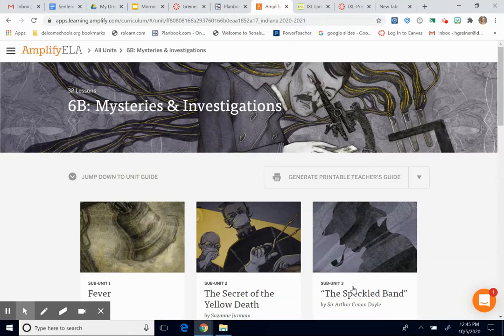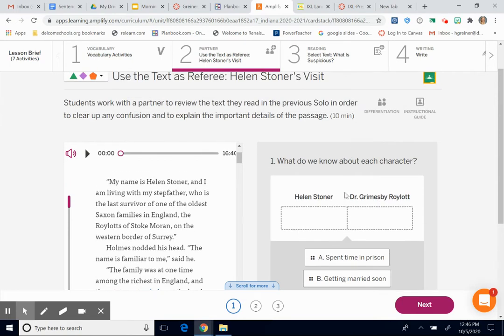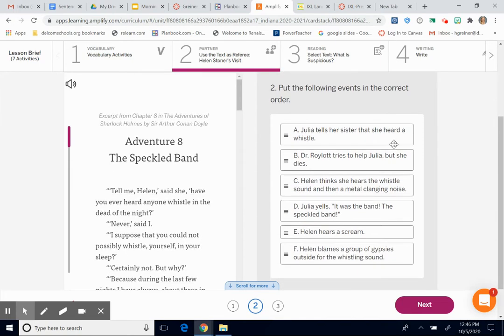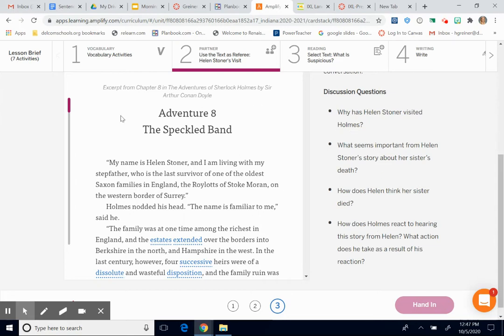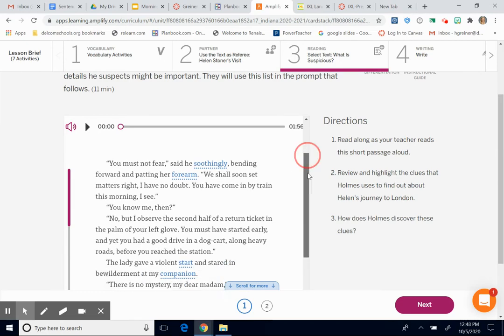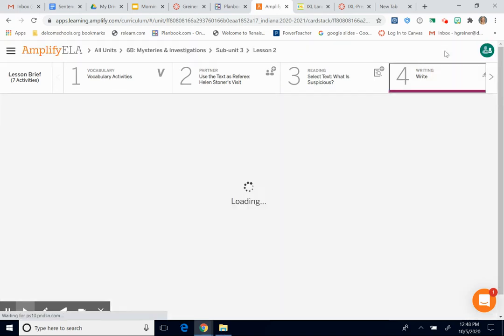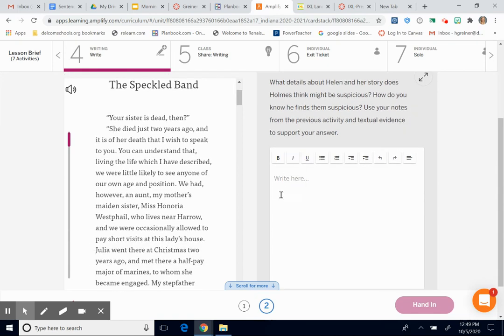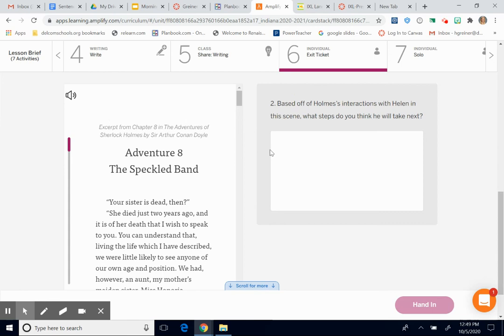Amplify 6B Sub-unit 3 Lesson 2